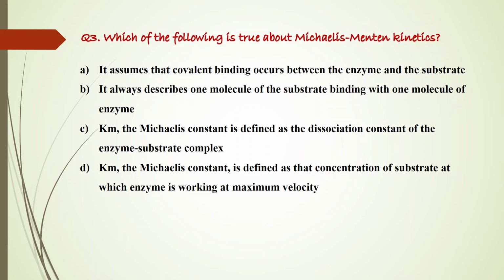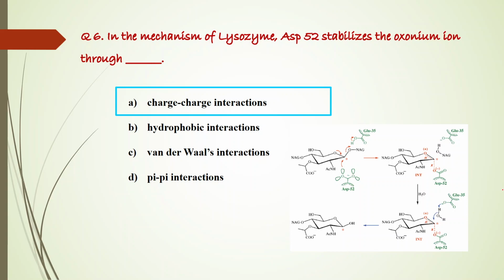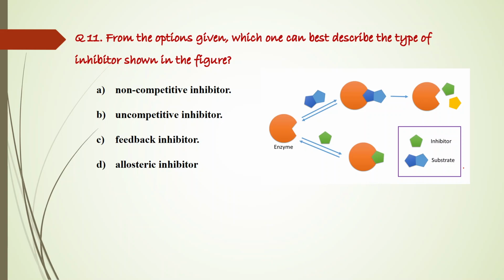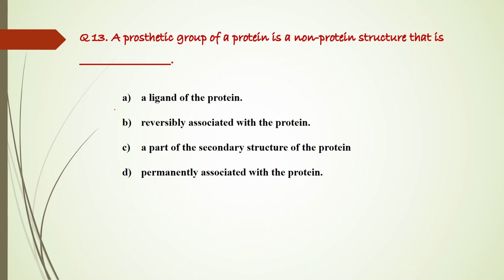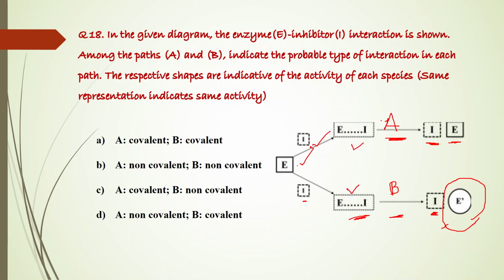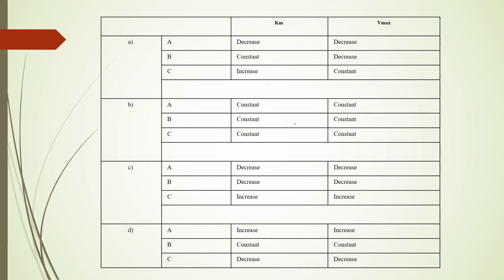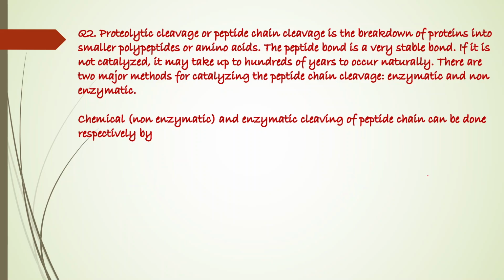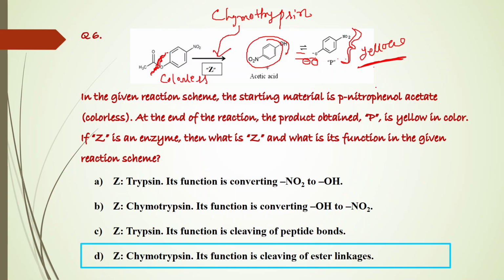'Biochemistry' by Prof. Swagata Dasgupta (IIT KGP), Live session by PMRF TA: Juthi Pal (IIT KGP)